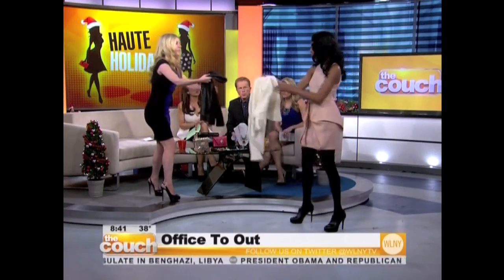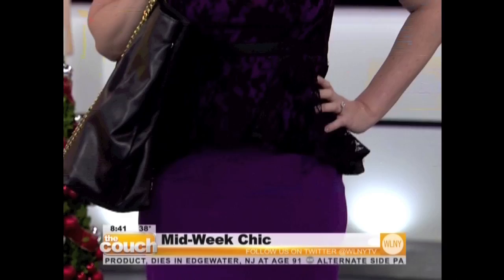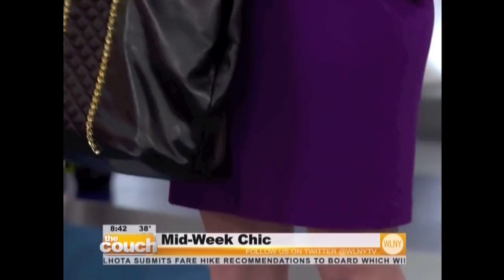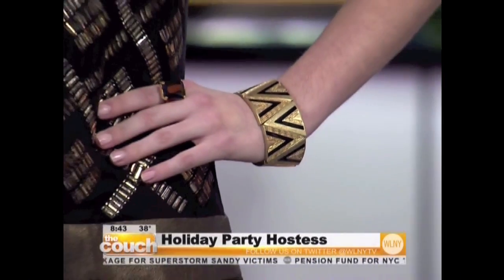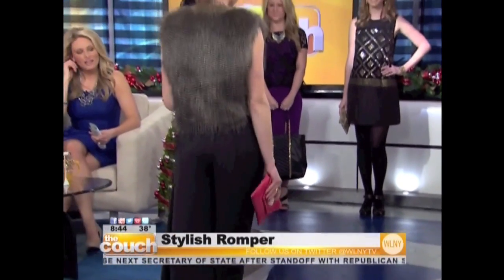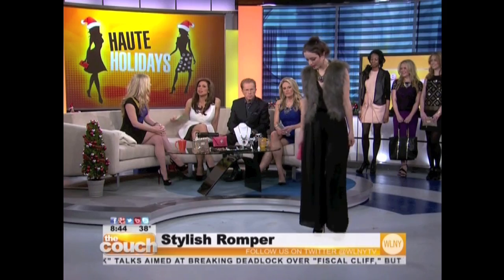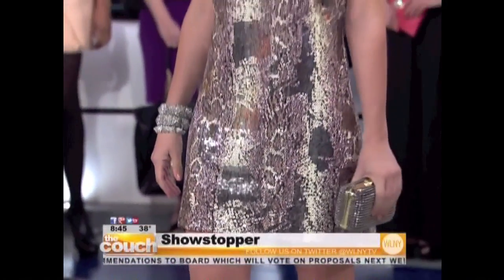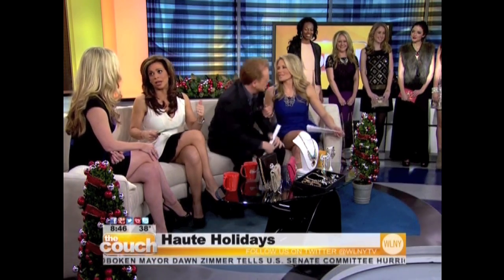Stylist Jacqueline Weppner shares holiday style tips on CBS's "Live From the Couch"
Jacqueline (Jackie) Weppner, owner and lead stylist of Manhattan-based fashion styling company Merci New York, visits the CBS morning show "Live from the Couch" to share holiday party style tips, and how to easily dress for every special occasion on your calendar.